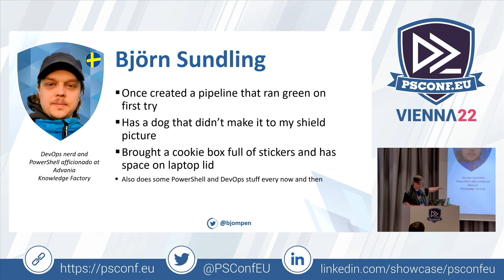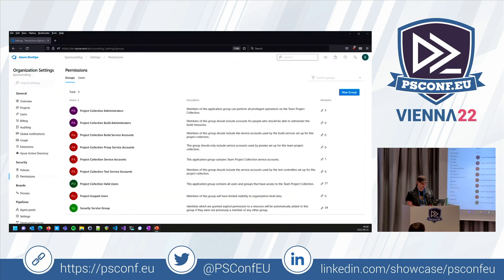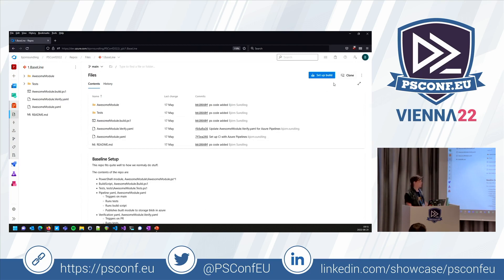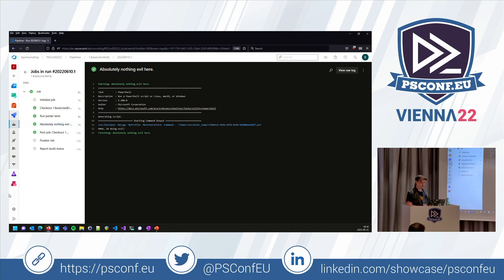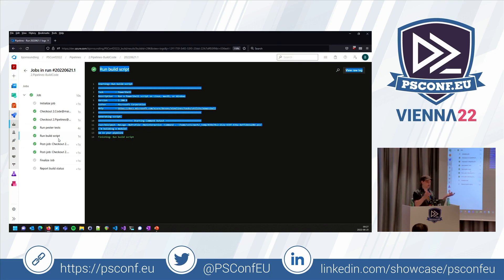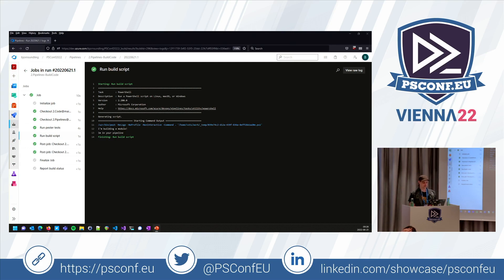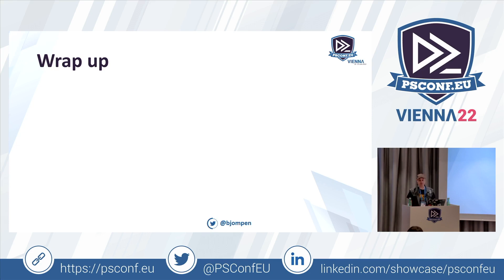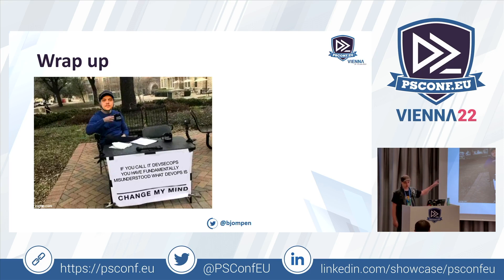DevOps security for non security People. - Björn Sundling - PSConfEU 2022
No matter the role, In todays company structure everyone's a dev. What does that mean for us IT people?
With everyone in the company using our tools daily the importance of security grows ever stronger.
In this session we will look at some of the tools included in Azure DevOps that help us make sure our security and integrity is up to speed,
traceable, and good enough to release, while enabling everyone to partake in day to day work.
All from the perspective of a non security nerd.